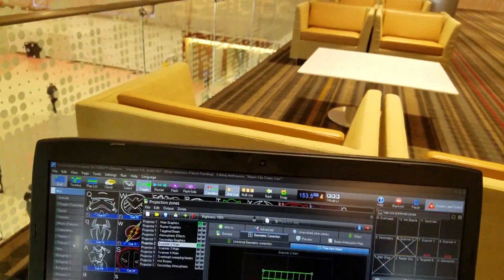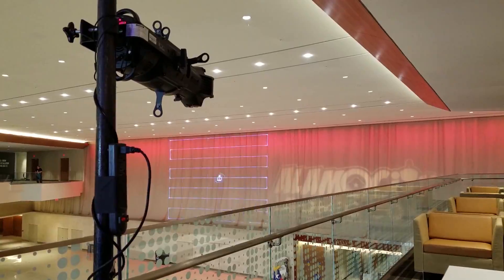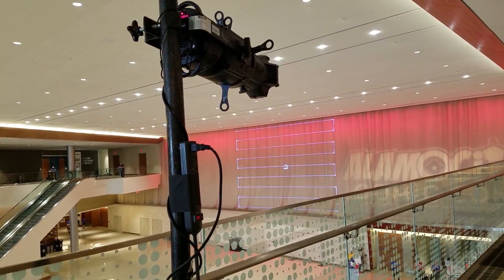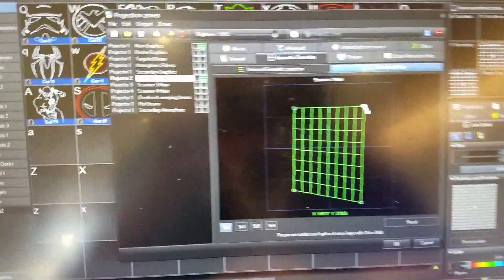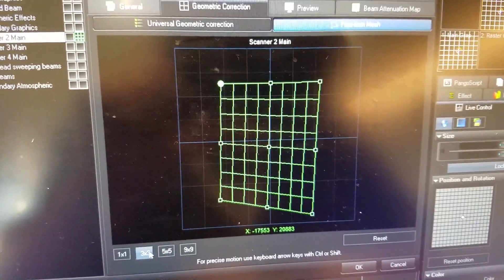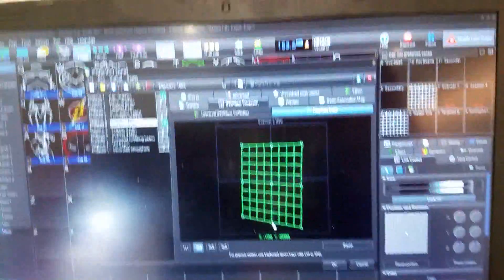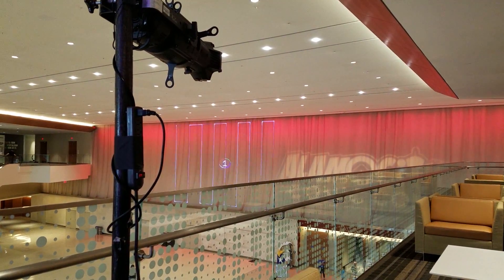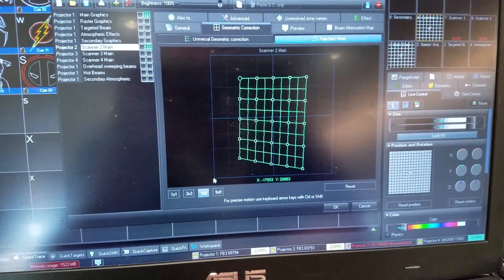Stacking The Laser Projector Output For A Brighter Perceived Laser Output • Part 3/4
In this tutorial series, we show you how to combine multiple laser show projectors in BEYOND software, to create a brighter overall projection. Thanks to John Ward, for his work on this tutorial series.